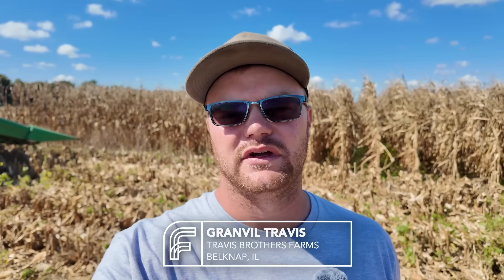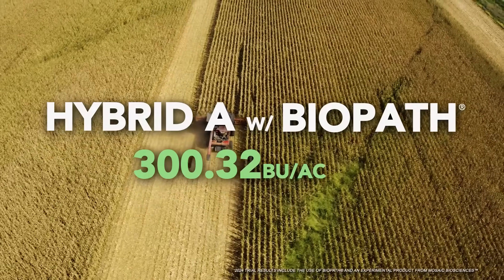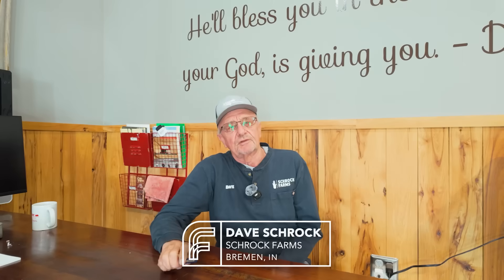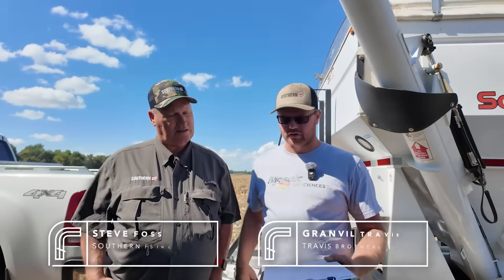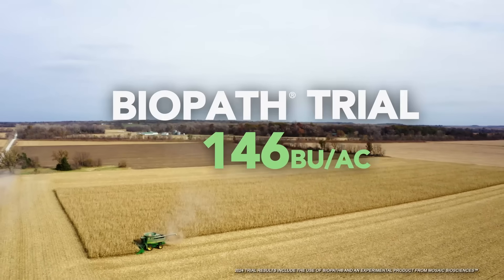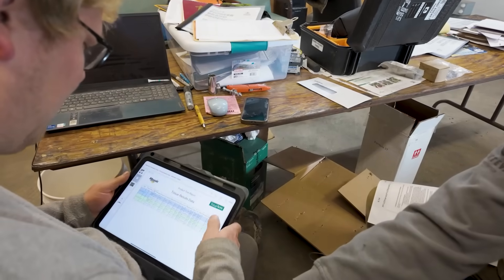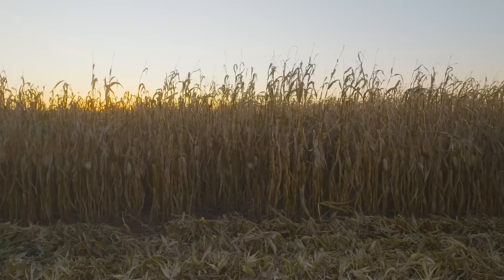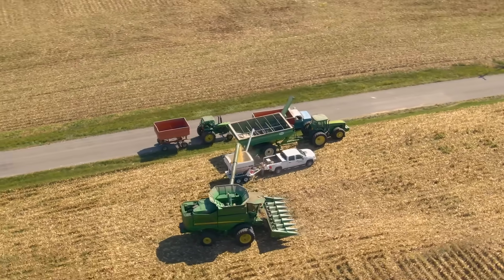Frontier Fields | Episode 12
In this last episode of season one, we recap all six BioPath® trial results. Hear what our growers learned this year and how they plan to expand BioPath® on their operations.

Series Description:
Get an inside look at the frontier of biosciences through the eyes of fellow farmers. In this special series, six farmers document their biological trials showing us what works and what doesn’t throughout the year. Follow the journey and join the frontier at frontierfields.com.

Check our other series, Advanced Crop Nutrition with Sherry to get an inside look at the industry, examine emerging science and technology, and give broader context to the Advanced Crop Nutrition conversation.